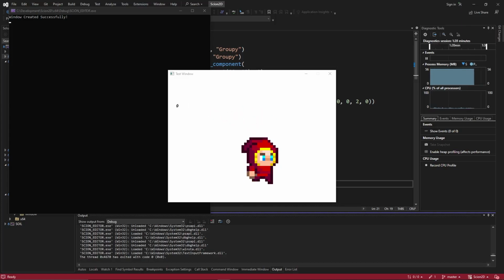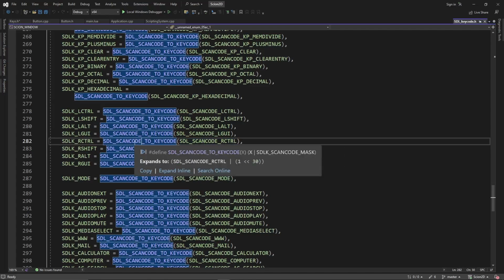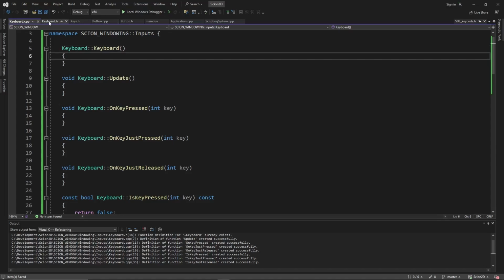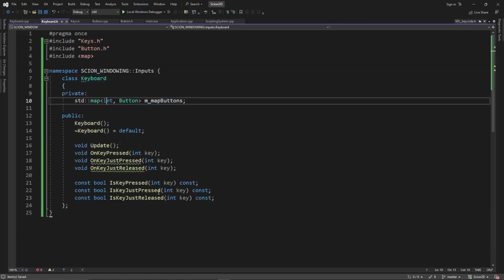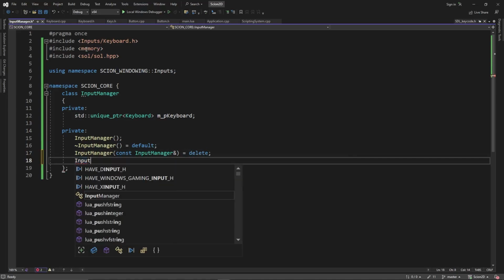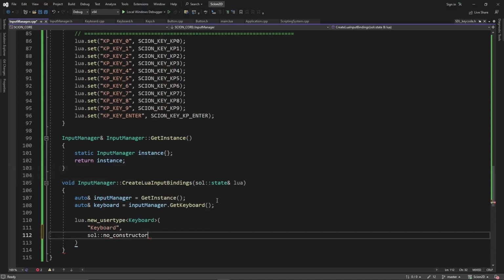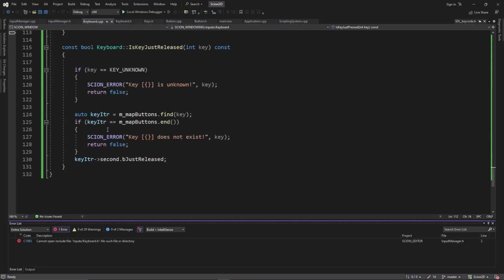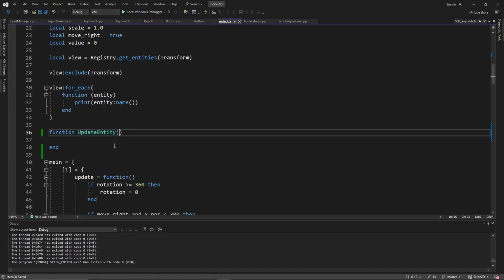Building a C++ Game Engine from Scratch | Scion2D Episode 21 - Input Management and Keyboard Input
In this video, we continue building Scion2D, a custom 2D C++ game engine from scratch using Modern C++, OpenGL, SDL2, EnTT, Lua, and sol2.

In Episode 21, we begin building the Input Management system by creating the Input Manager and Keyboard classes while exposing keyboard functionality to Lua scripts using sol2.

This is an important step toward building gameplay controls, editor shortcuts, and script driven input systems throughout the engine.

Topics covered in this video:

* Creating the Input Manager
* Creating the Keyboard class
* Handling keyboard input with SDL2
* Tracking key presses and releases
* Binding keyboard input to Lua
* Accessing input from scripts
* Building script driven input systems
* Organizing scalable input architecture
* Preparing gameplay control systems

We also begin exposing input functionality directly to Lua so gameplay logic and movement systems can eventually be handled entirely through scripts.

Challenge:

Try moving one of the entities using the new keyboard bindings.

Experiment with:

* Key pressed states
* Key released states
* Movement logic
* Script driven controls

I highly recommend checking out their assets.